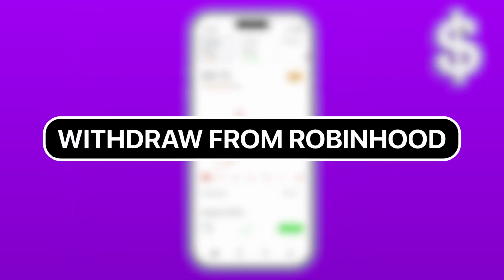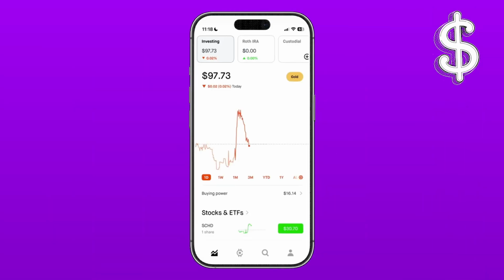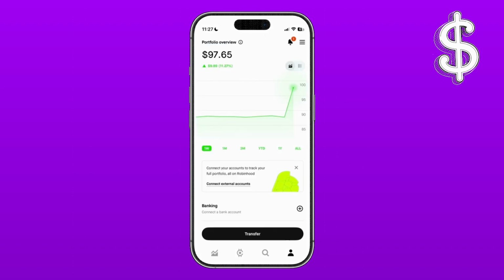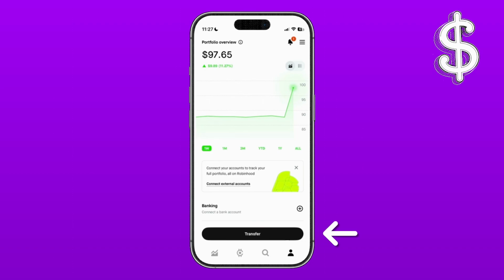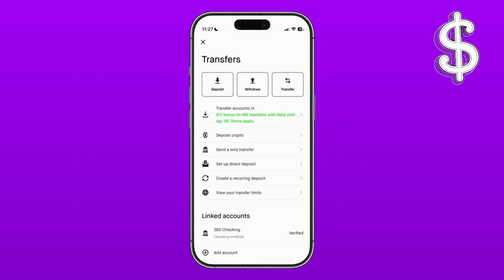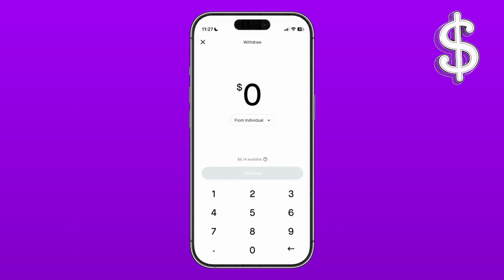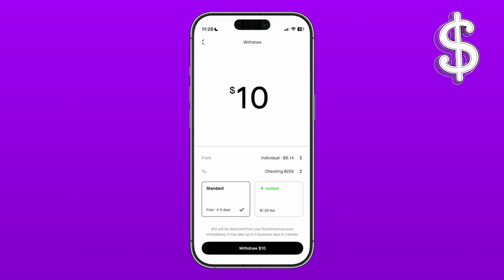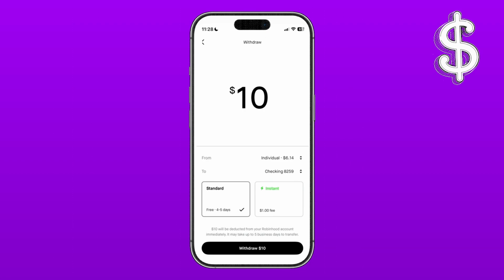How to Withdraw Money from Robinhood - Cash Out on Robinhood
Learn how to withdraw money from Robinhood and cash out your funds with this simple step-by-step guide.
This tutorial shows you how to go to Transfers Withdraw, choose your linked bank account, and enter the amount you want to cash out.
You’ll also learn about withdrawable cash, transfer limits, pending deposits, and unsettled funds that may prevent a withdrawal.
Standard ACH withdrawals have no Robinhood fee, while eligible instant withdrawals may have a 1.75% fee.